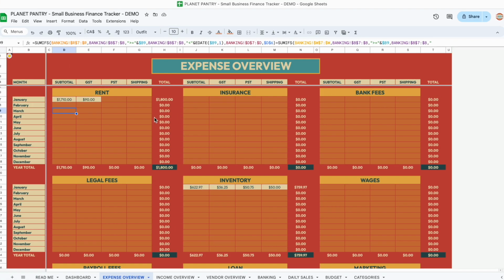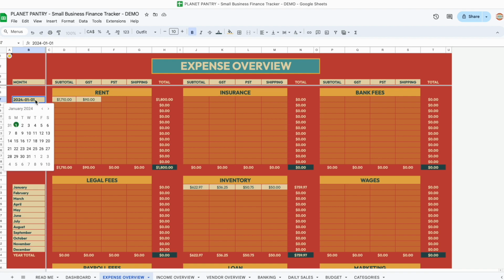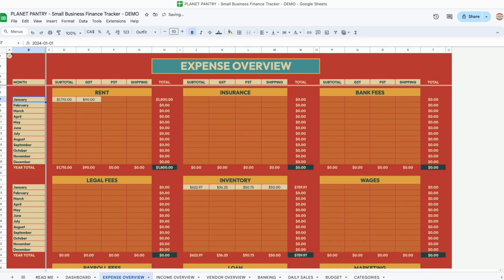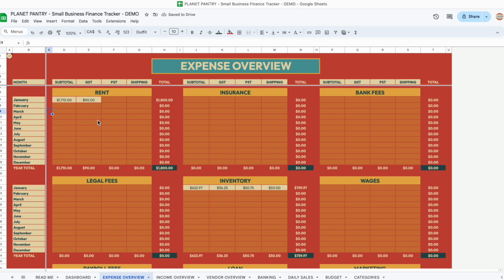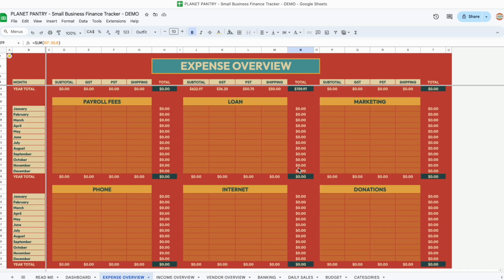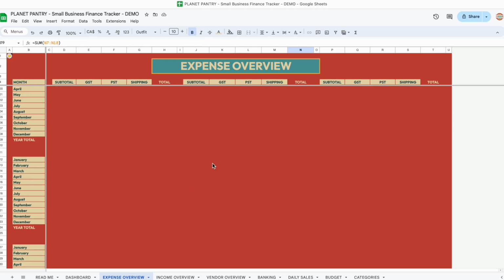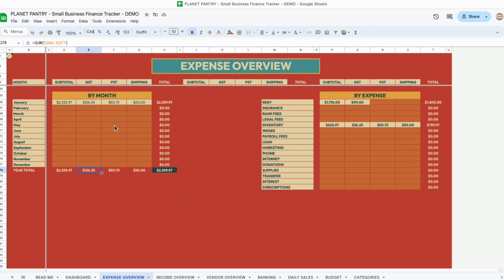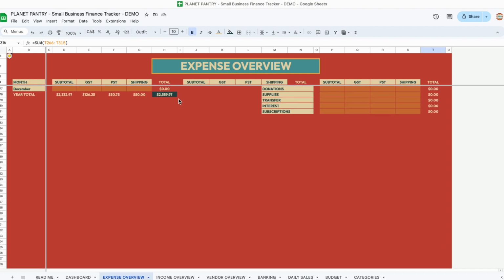Small Business Finance Tracker Walkthrough Part 5: Expense Overview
Part 5/9

How to navigte your way through the Expense Overview